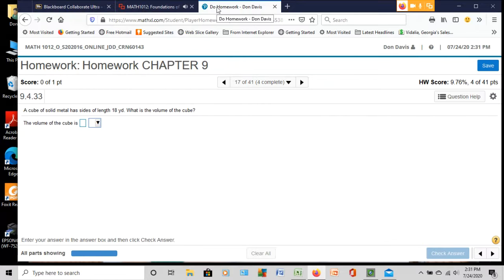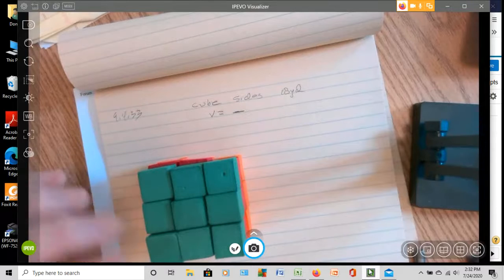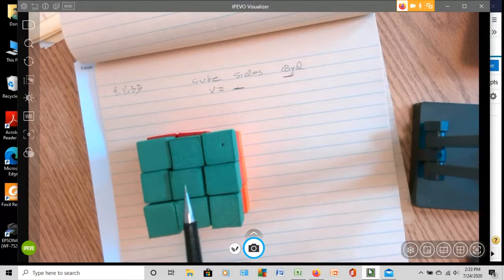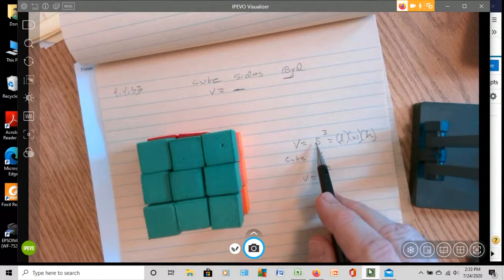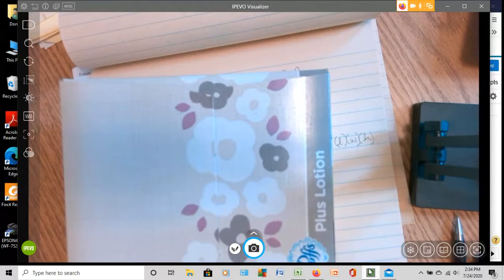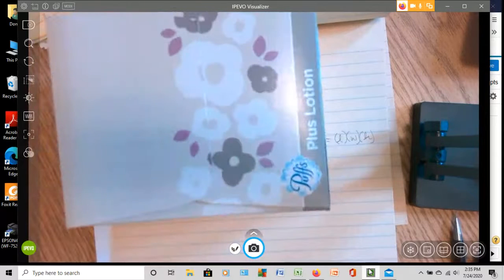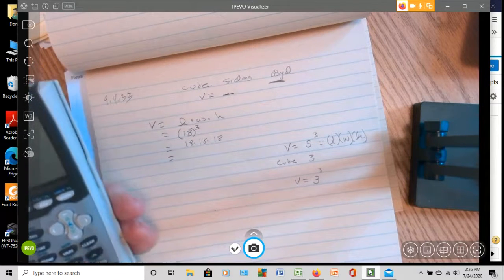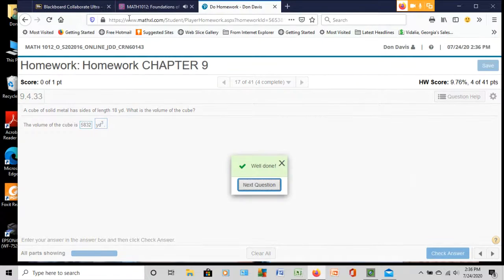9. 4. 33 Volume of a Cube